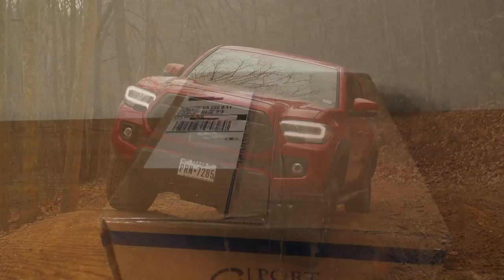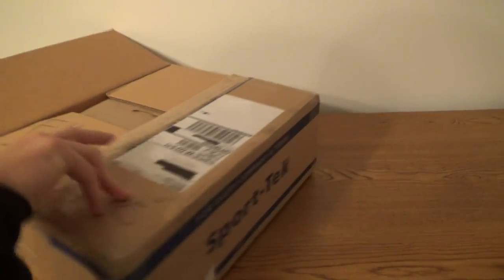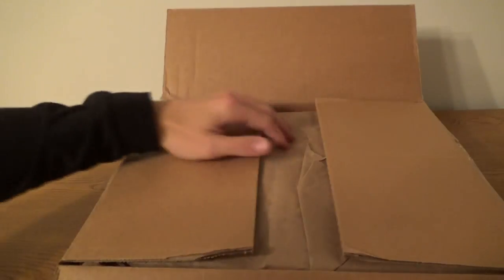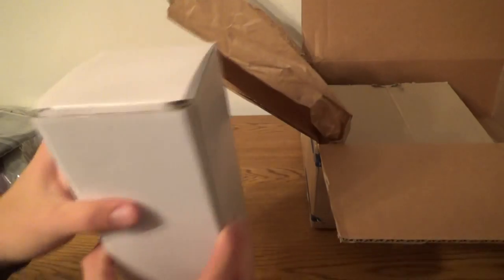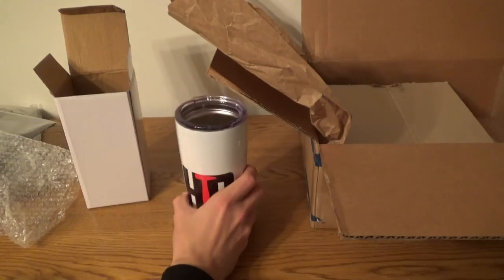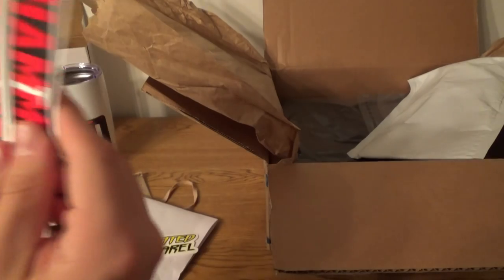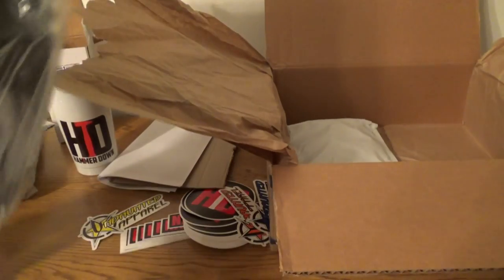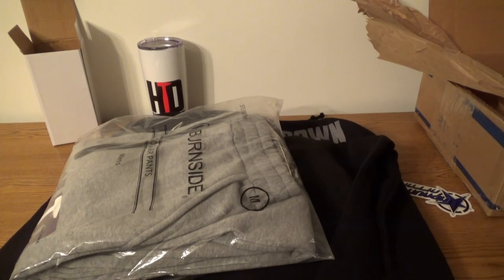UNBOXING | Hammer Down Sent me Too Many Stickers...& Other Stuff...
Why did they send me so many? For the record, I am not upset...
God bless!